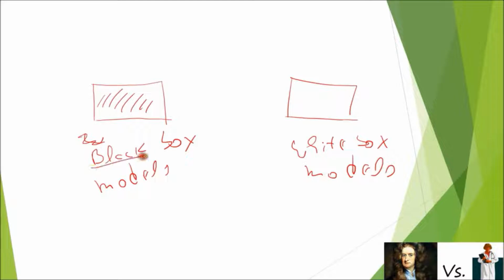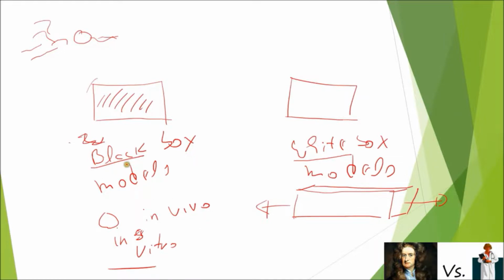Black box models vs. white box: How much do we know? | nice to meet you ignorance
See also:
* How much do we have to know to predict? do not mistake understanding with prediction! The illusion of validity.
* On the mathematical modeling in gene expression estimation: an initial discussion on PBM and BM.

Linkedin: @Theoretical and Mathematical Biology

Info. Recently, YouTube started to show ads on any video, unfortunately, we have no choice. I know it is boring, but, there is nothing I can do. 😔😔